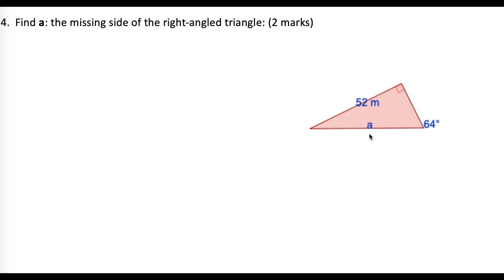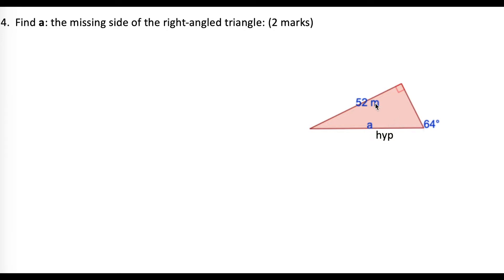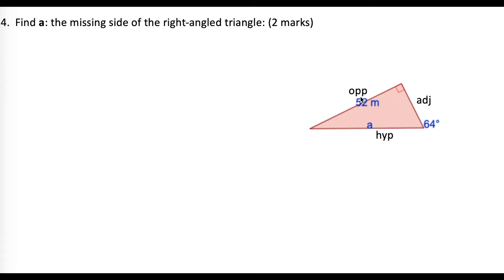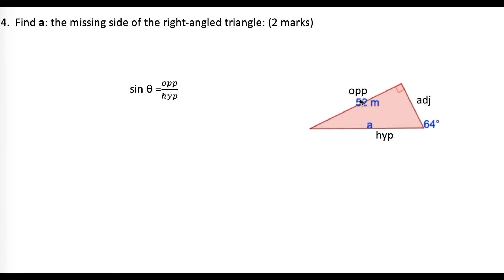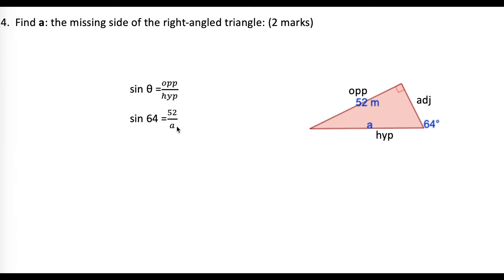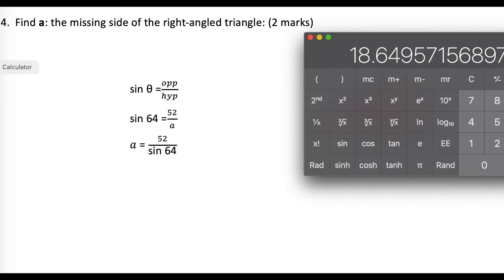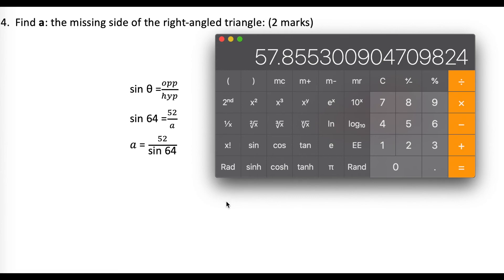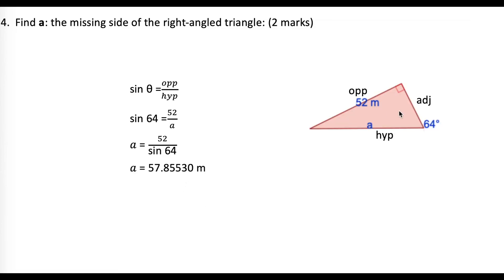Question 4 From the CST Trig Test